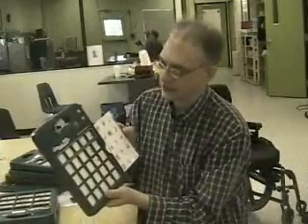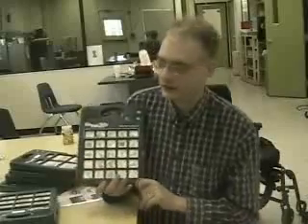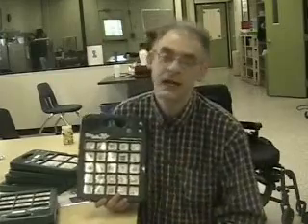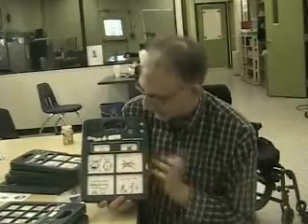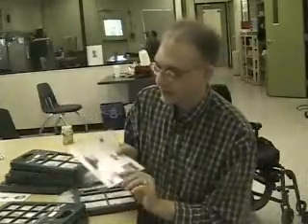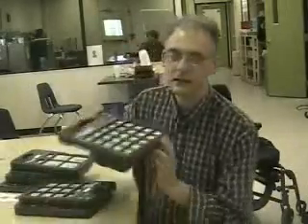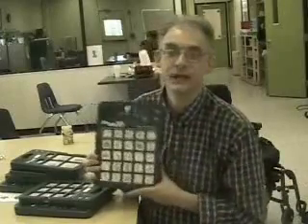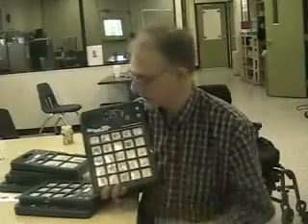GoTalk AAC Devices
I describe the GoTalk series of AAC devices including how to program them.